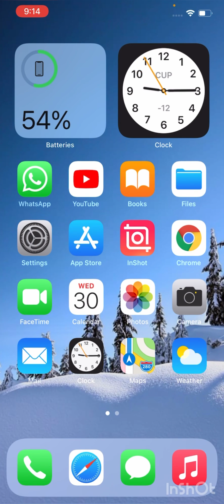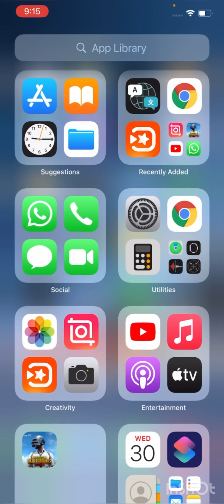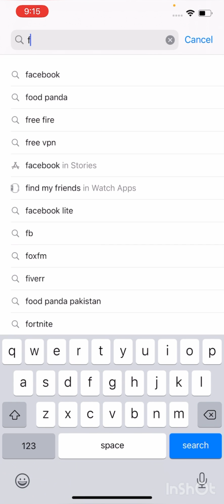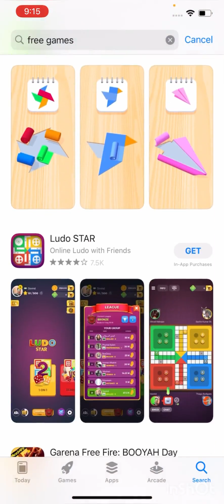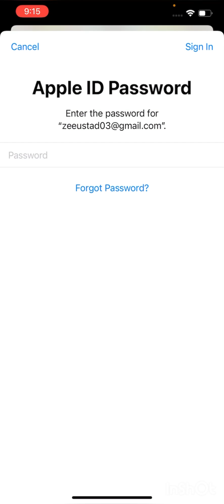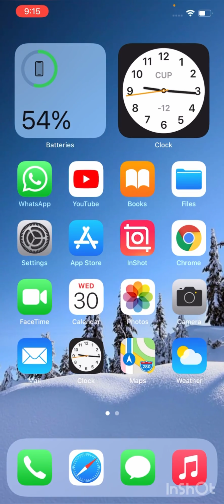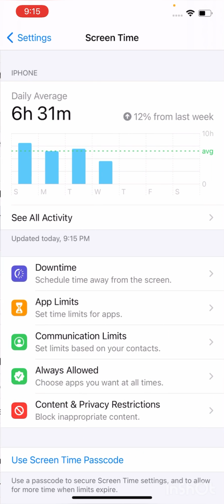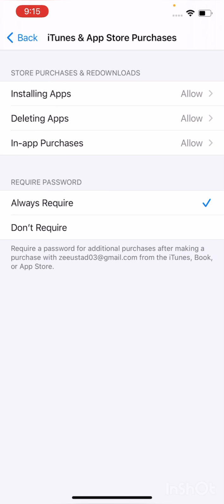How to stop app store asking for password ios 15 | App store keeps asking for password IOS 15 Fixed